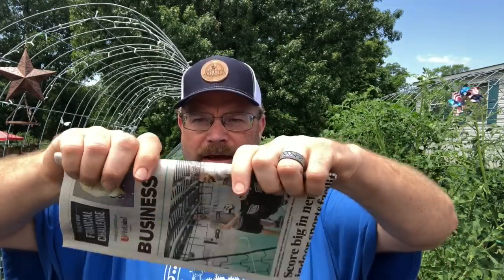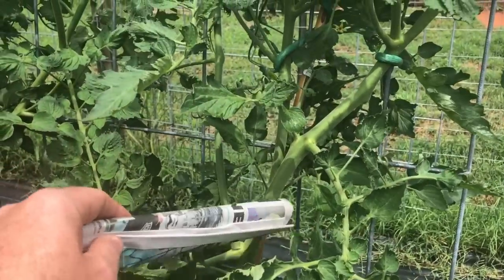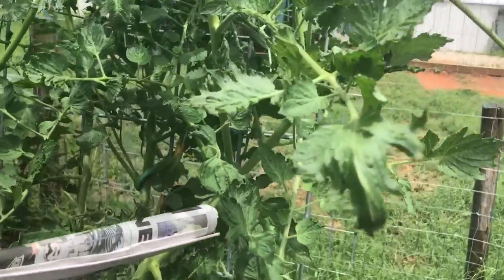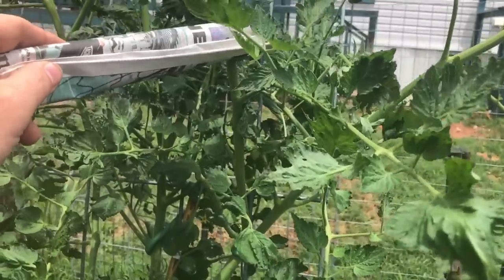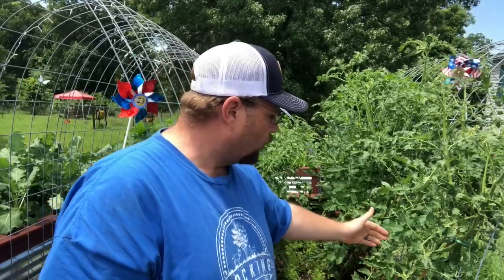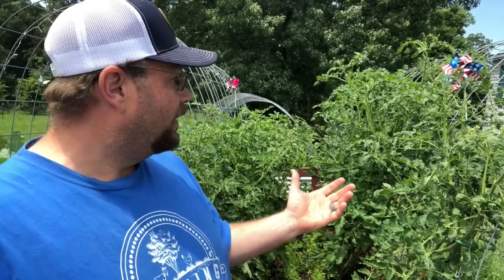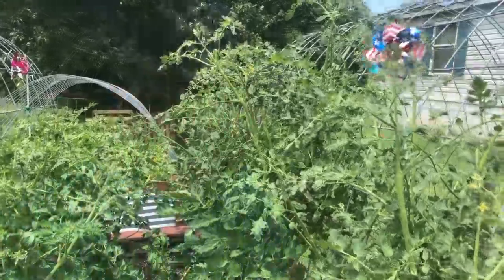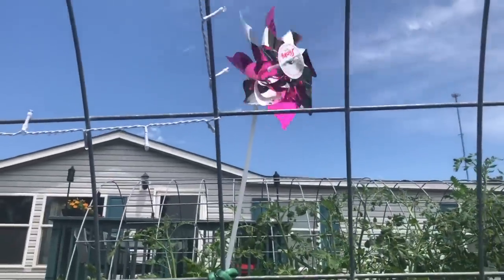Spanking Your Tomatoes! Is this really a thing?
Is spanking your tomatoes a real thing? It looks like it is! Follow along as we talk through this strange way of getting your tomatoes pollinated. If you're having trouble getting those blossoms to become fruit you'll really want to take a look!